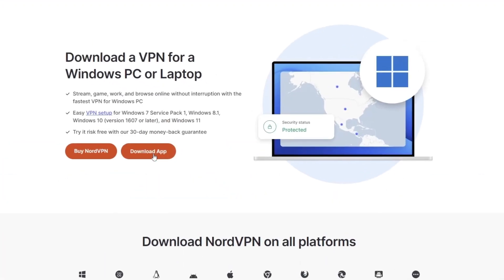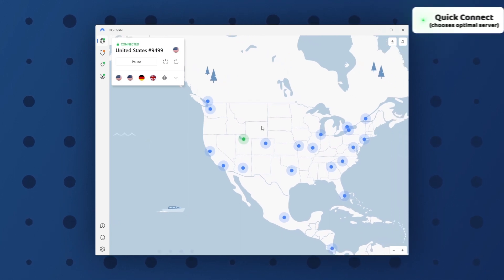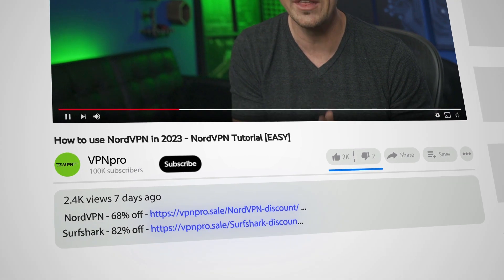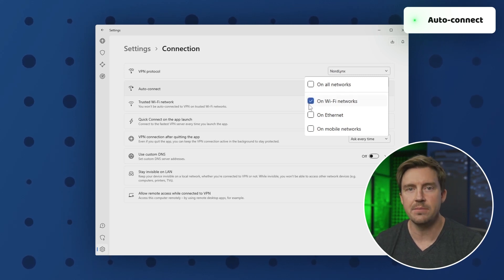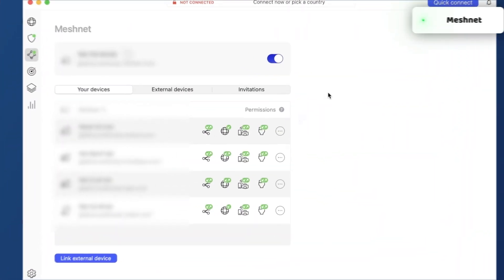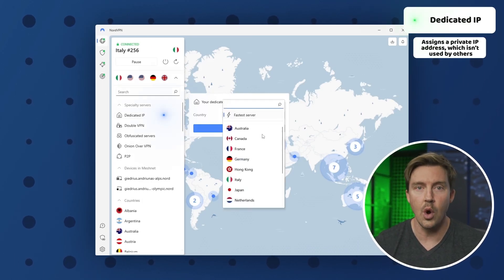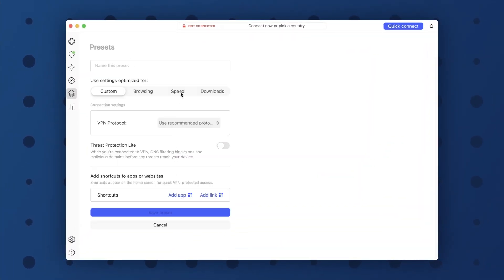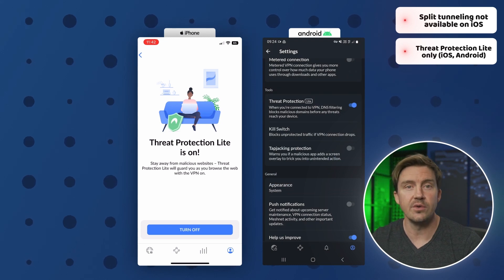How to Use NordVPN in 2023 - NordVPN Tutorial [EASY] ✅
💥👇 Now that you know how to use NordVPN, don’t miss a chance to grab a discount!👇💥

Most VPNs have a lot of features and nuances to keep in mind. So if you are a new user, it’s natural to wonder: “How to use NordVPN?” In this NordVPN tutorial, I will let you know how to use this app, which features are very useful daily, and which you probably won’t end up using that much.

🔧 How to install NordVPN?

Before I begin, a note: I’m using a Windows app for this tutorial, but I will make sure to outline any differences between the apps on various platforms. Spoiler: There aren’t many.

Okay, so first: the NordVPN installation guide.

If you are downloading the app on Windows, as I do, this page is the place to go. Just click “Download” here and then launch the installer. It will take you a bit of time, but the app installs in under a minute - fast and simple.

The process is even less work on macOS, Android, or iOS - just a single click in your app store.

❓How do I use NordVPN?

From the perspective of a casual user, who only needs:
A. Online privacy
B. Optimal speeds
The Quick Connect button is enough.

Clicking it will instantly set me up with the closest and fastest server, most likely from my country, or one nearby.

However, VPN users often need a specific location, so this map you see on the screen is gonna come in handy. I can easily navigate it to a country I need, or alternatively - there’s a drop-down menu with all locations listed. There are currently 60 available countries, which is more than enough for some streaming shenanigans, I know you are interested in those.

You might have noticed, but the recently used servers will show up above the list, so you don’t have to fetch them up every time. “How to connect to NordVPN servers?” Why, just click on them, it’s that simple.

🔏 Frequently used features:

Now, I’m going to show you the features I use daily. Or, to be more precise, the ones I never turn off.

One would be the Kill Switch. It has to stay on, that’s how I make sure that sudden network breaks won’t leak my personal details or other data. If you are often on public Wi-Fi spots, or your ISP is not that reliable - it’s indispensable.

Since I had to work with such connections before, I have auto-connect activated as well, so that I will get instantly connected to a VPN when I connect to a public Wi-Fi or mobile network. With that, I don’t have to worry about launching the VPN every time I need to load a website with any sensitive data.

Another feature I really like is that helps me enable the VPN only for certain apps, while others keep the usual connection. I find Split Tunneling super helpful since I can use the VPN just for streaming in my browser, while my banking apps remain on my usual connection.

One more feature I use all the time is Threat Protection. It’s self-explanatory, really - this feature gets rid of ads, trackers, and even malware, all in the background, without my direct input.

\\TIMESTAMPS//
0:00 Intro
0:34 How to install NordVPN on your device?
1:04 How to use NordVPN?
1:25 Is it easy to use the NordVPN app?
2:12 Should you turn on NordVPN Kill Switch?
4:00 What is Speciality servers on NordVPN?
5:30 Conclusion